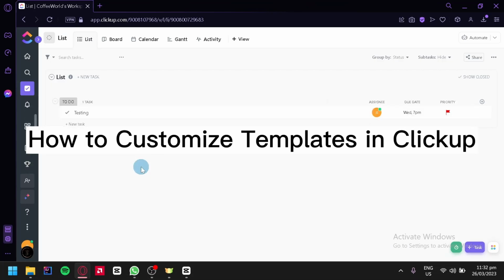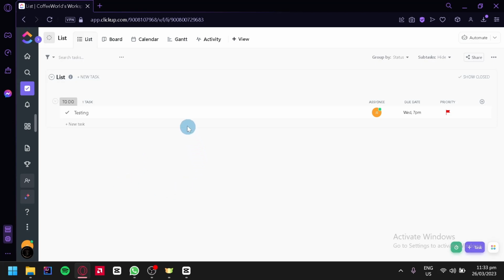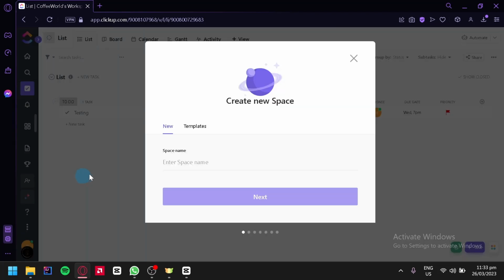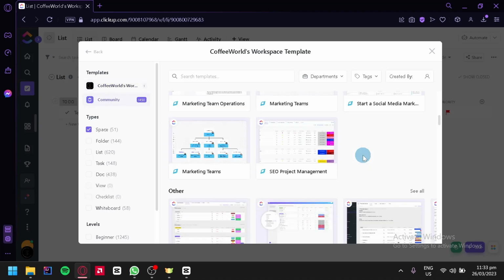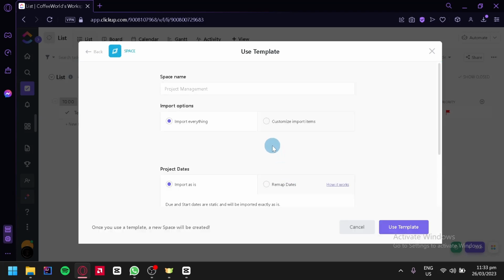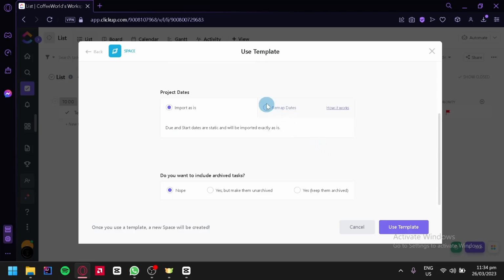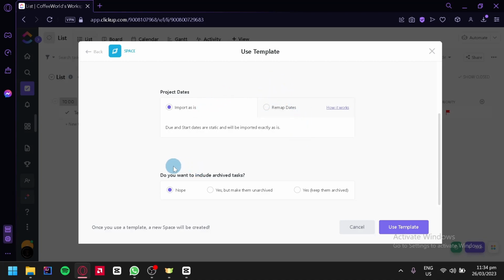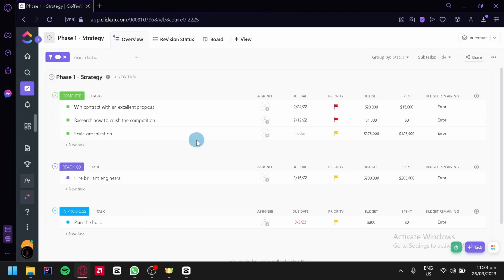How to Customize Templates in ClickUp (QUICK GUIDE)